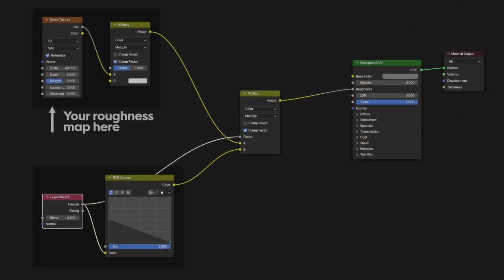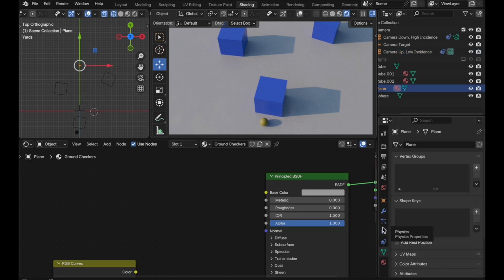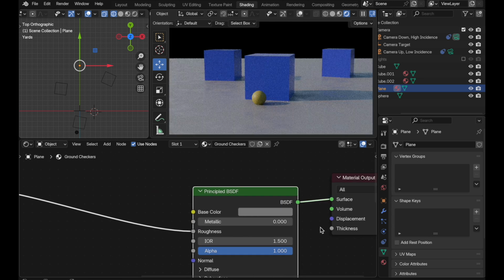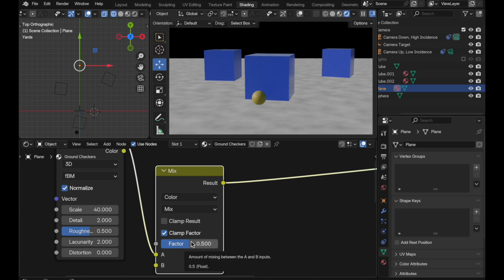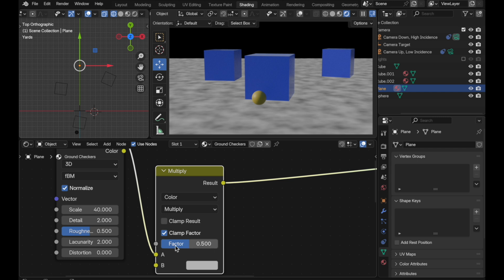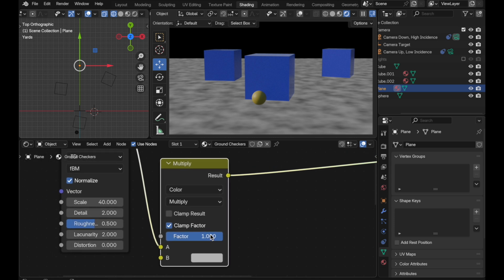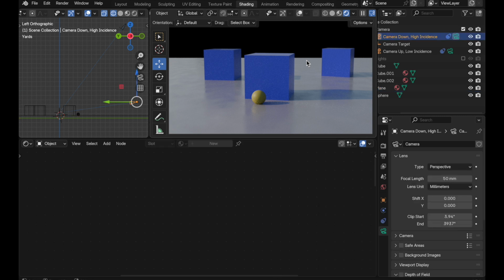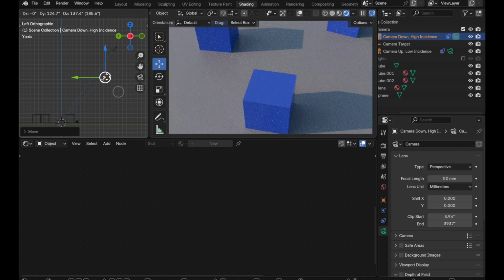Variable Roughness, mixing with roughness map for more realism.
00:00 Introduction
00:21 Variable roughness recap
01:04 The node setup
01:17 Basic scene setup
02:52 Noise Map
04:25 Controlling roughness with Mix Color node
05:15 Mix Color Factor weighting
09:27 Adding Layer Weight and RGB Curves
10:25 Using Layer Weight to control Mix Color factor